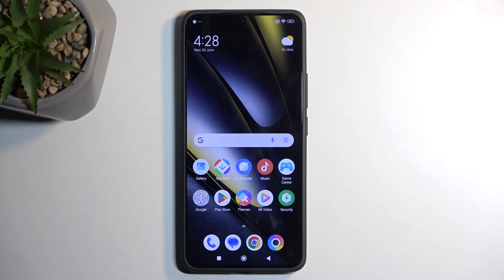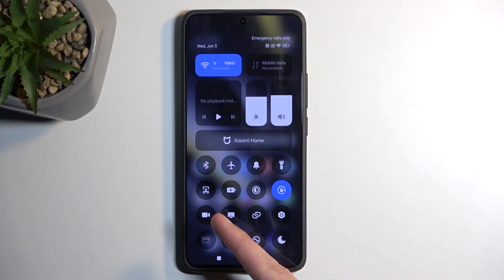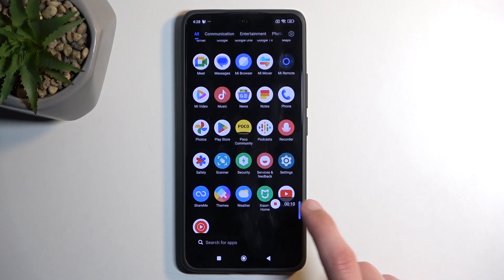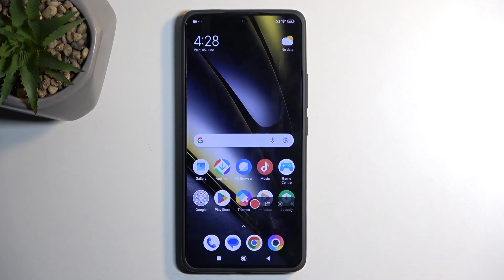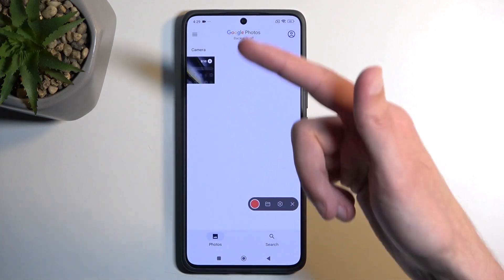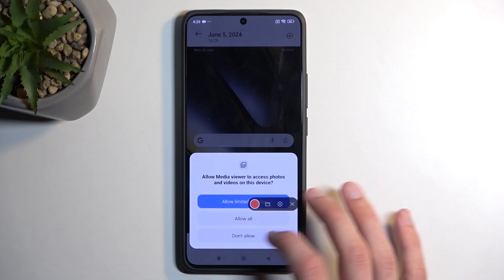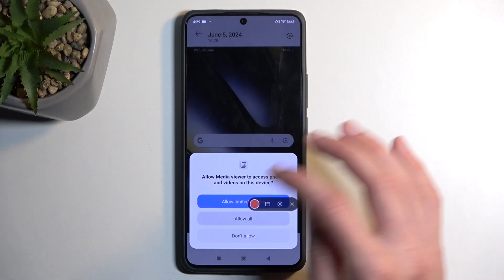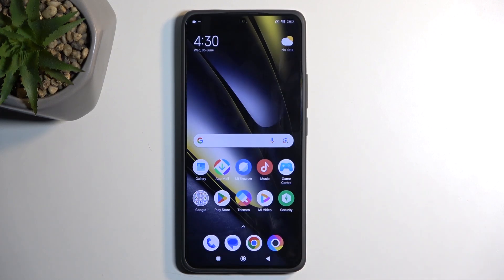How to Record Screen on POCO F6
Find out more about POCO F6:
Stay here and learn how to easily capture and share your screen activities with this comprehensive guide on recording screen on POCO F6. Whether you want to save important moments from apps, create tutorials, or showcase gameplay, we'll walk you through the steps.

How to record screen on POCO F6? How to use screen recorder on POCO F6? How to start screen recording process on POCO F6?